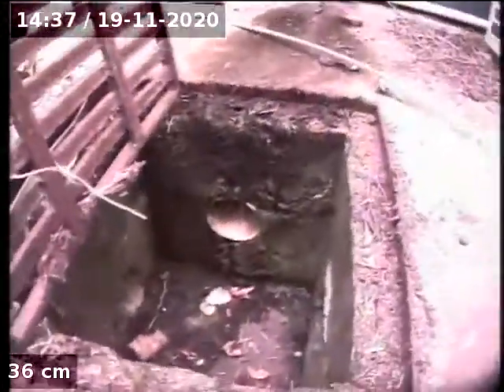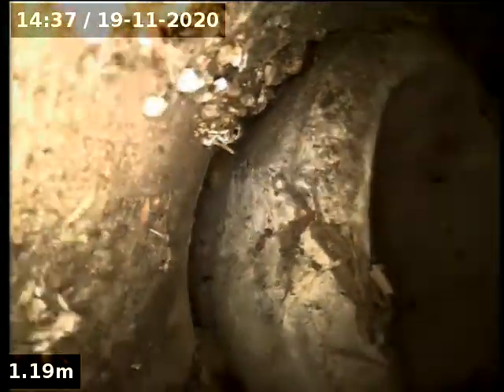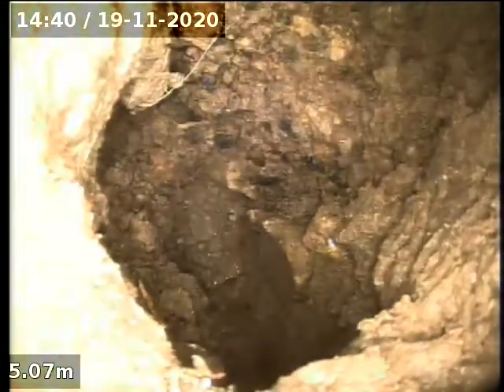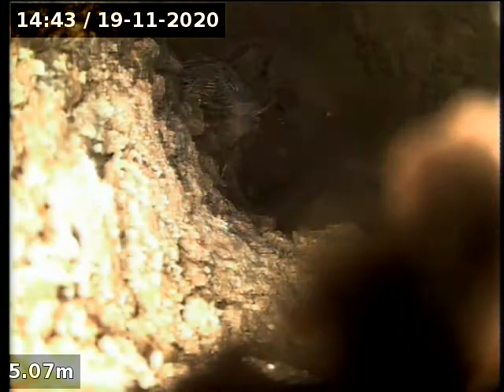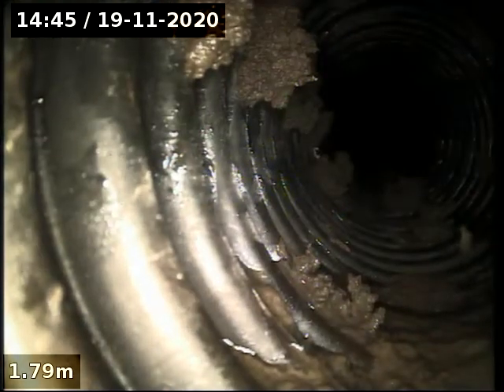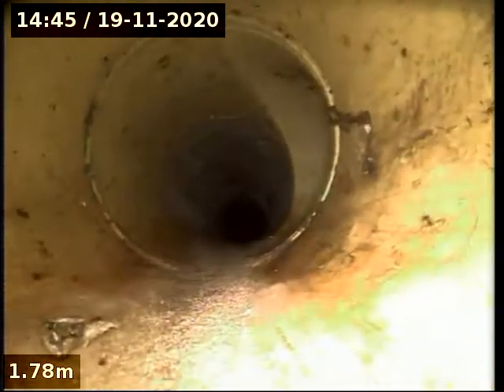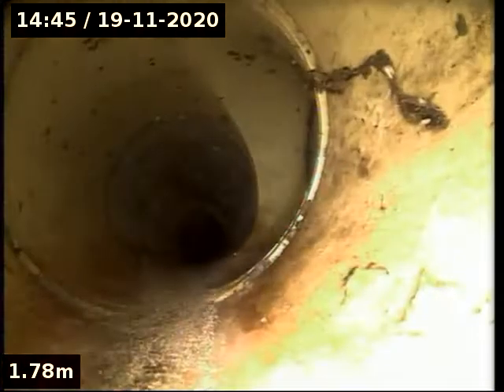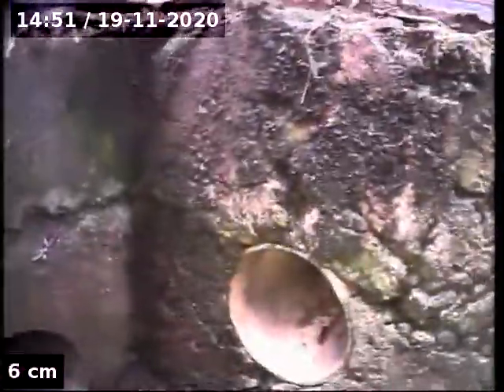Blockage King 221 Boundary Rd Braeside 2020 11 19 14 36 56